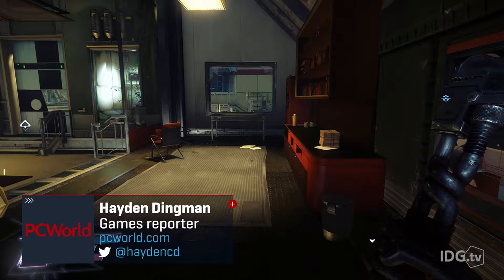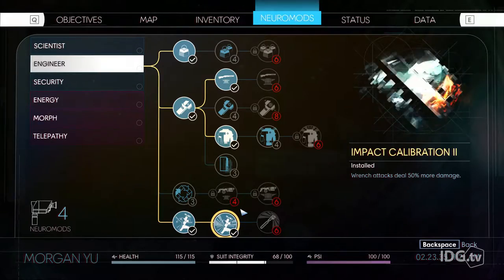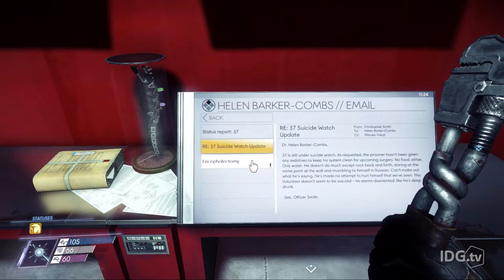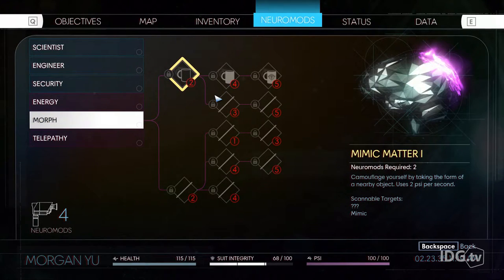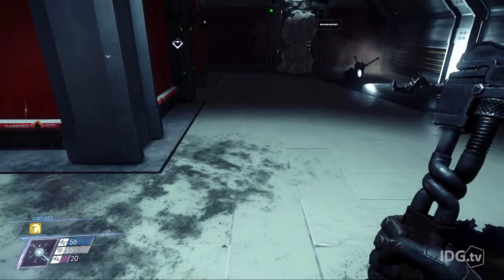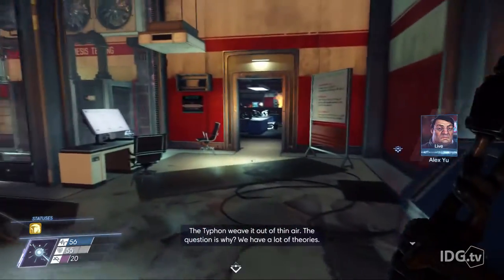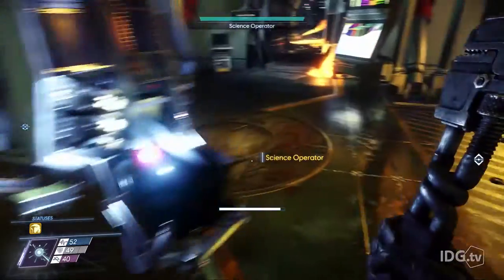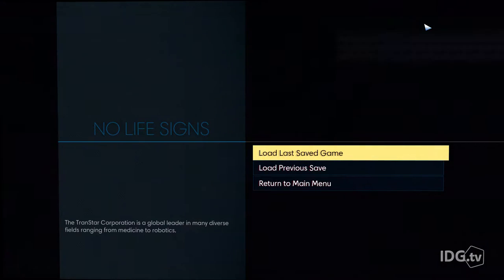Prey takes cues from System Shock | Let's Play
PCWorld's Hayden Dingman and IDG.tv's Adam Patrick Murray check out Prey from Bethesda and Arkane. It's full of aliens, alien powers, but sadly no alien sphincter doors or native Americans.

Played on an HP Omen X:
Intel Core i7 6700K @ 4 Ghz
2x Nvidia Geforce GTX 1080

Follow PCWorld for all things PC and Gaming!